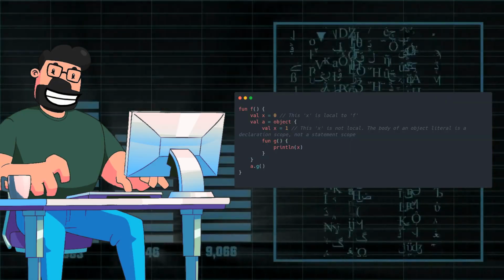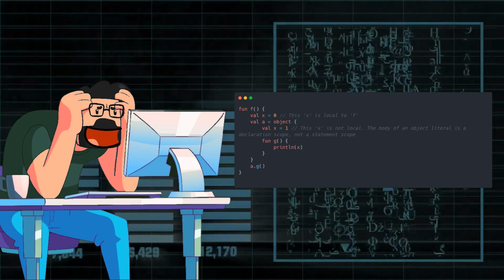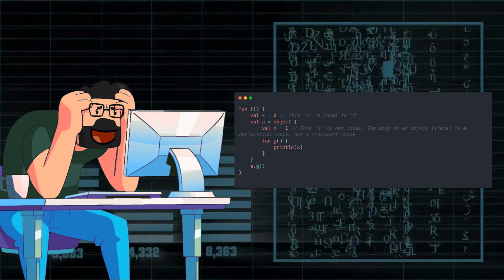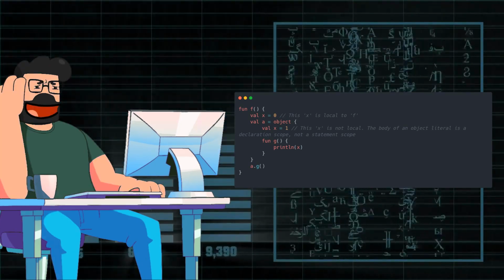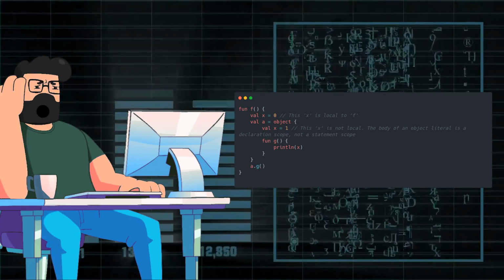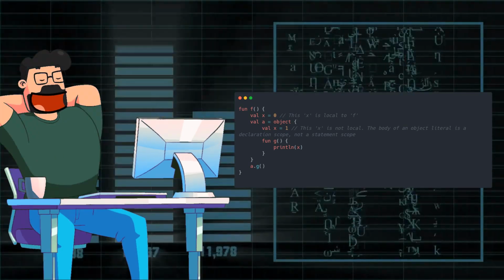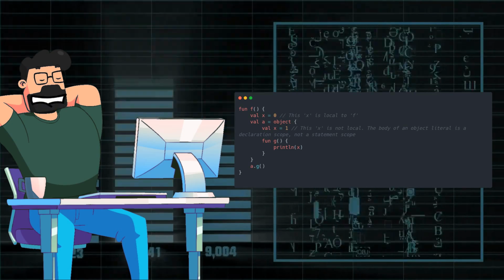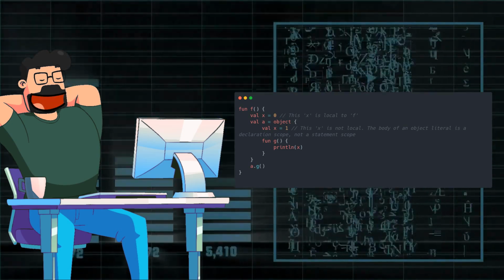Understanding Kotlin object expression property scope rules!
Learn about Kotlin object expression property scope rules and shadowing in this video. Kotlin object expression property scope and shadowing rules are explained in detail.

✅ VIDEO INFO:
00:00:00 - Exploring scoping in Kotlin: inner shadowing.
00:00:32 - Understanding Kotlin scoping rules in code.

This solution would not have been possible without the contributions of users: Wickoo and Sweeper